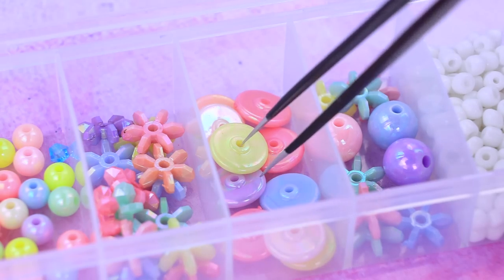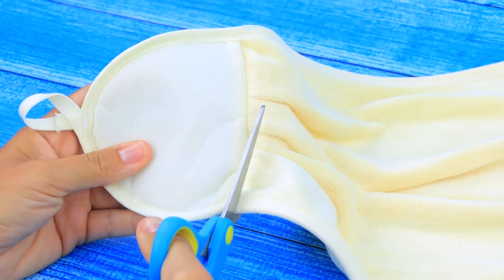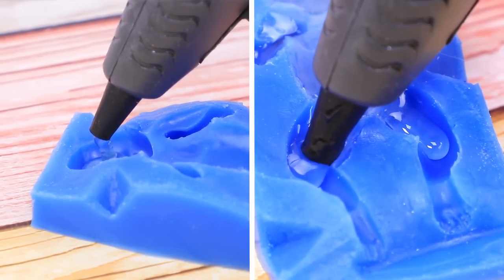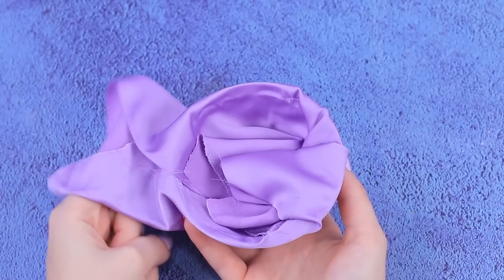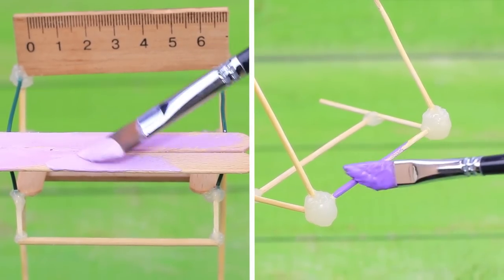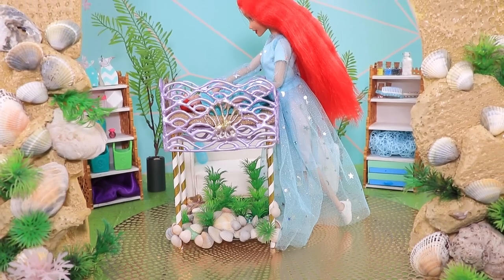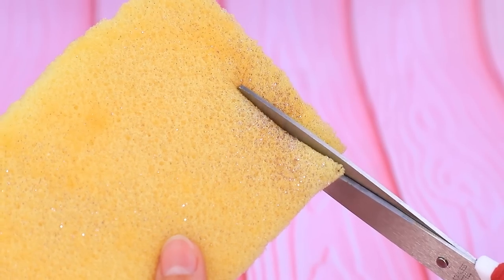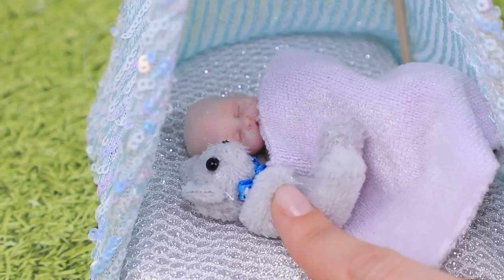30 Miniature Baby Doll Ideas / LaLiLu Crazy Hacks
Today we have a difficult task with you, you need to look after the baby.
Children need special care. How to feed the baby, persuade him to swim, and put the fidget to bed on time? Find out in the new video LaLiLu Land.

Tools and supplies:
• stationery scissors
• brushes
• flat bead
• round beads
• fittings
• rubber bands
• printed bag
• napkins
• jelly beans plastic packaging
• sealer
• pink fabric
• velor and satin ribbons
• satin bow with rhinestone inserts
• plastic opening egg
• feathers
• plastic sudoku
• bath foam
• rubber duck
• big sponge
• sponge for washing
• towel
• plastic bottle with handle
• half beads
• white circles with black circles (for speakers)
• LOL bottle
• bib apron
• cardboard templates
• felt-tip pen
• glitter and regular foam paper
• hardware eyes
• pink floss threads
• decorative feathers
• stationery organizer
• cardboard rectangle covered with soft cloth
• unicorn stickers
• printed ribbon
• mini diaper boxes
• cloth diapers
• string
• feather pendant
• pendants with balls, crystal, lightning and teddy bears
• plastic basket
• fluffy fabric
• rhinestones
• tiny toys
• letters-stickers
• pop tubes